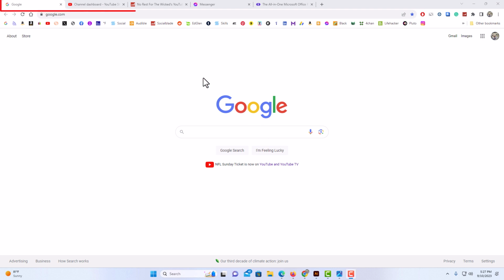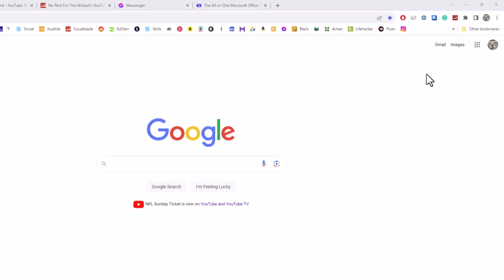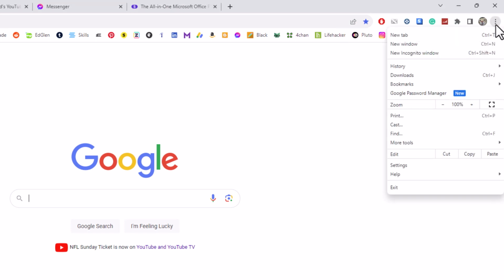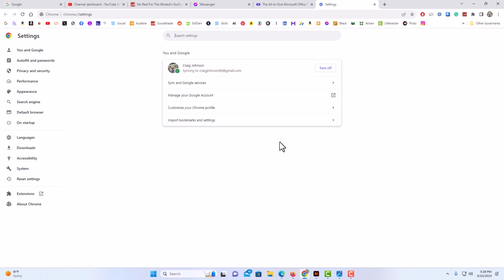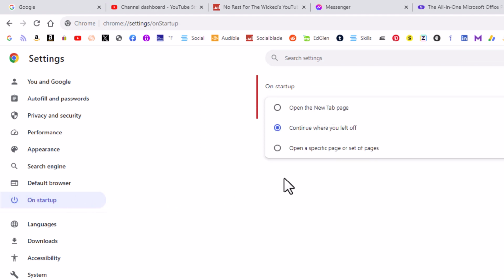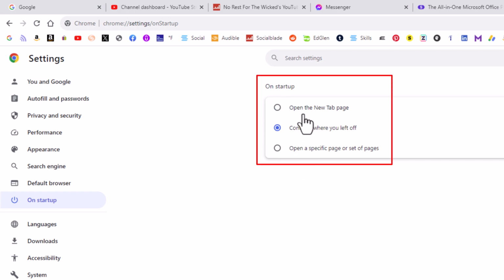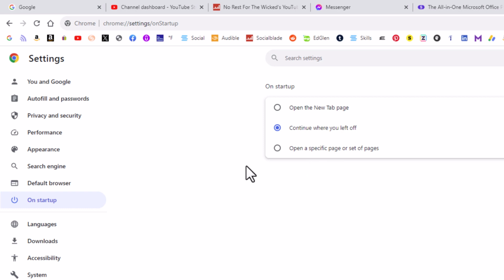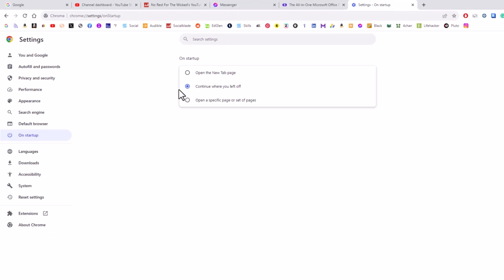Google Chrome: How To Always Retain Previous Session Tabs In The Chrome Web Browser | PC Tutorial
Google Chrome: How To Always Restore Previous Session Tabs In The Chrome Web Browser | PC Tutorial

Lost all your tabs after closing Chrome? 🤯 Let’s make sure that never happens again. In this tutorial, you’ll learn how to set up Google Chrome on your PC to always restore your previous browsing session—automatically. Perfect for students, professionals, and multitaskers who don’t want to lose track of important tabs every time they restart their browser.

Simple Steps
1. Open Google Chrome.
2. Click on the 3 line hamburger menu in the upper right corner and choose "Settings".
3. Select "On Startup" from the left side pane.
4. In the center pane toggle on "Continue Where You Left Off".

Chapters
0:00 How To Always Restore Your Previous Session Tabs In Chrome
0:20 Open Chrome
0:42 Select The 3 Dot Hamburger Menu
0:52 Select Setting
1:02 In The Left Pane Choose On Startup
1:12 Startup Options In Google Chrome
1:25 Toggle On Continue Where You Left Off